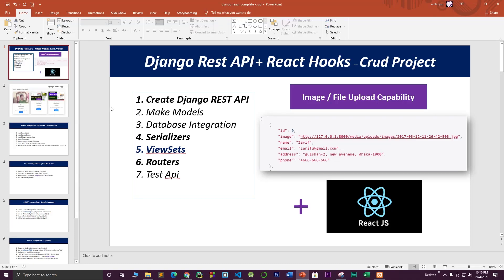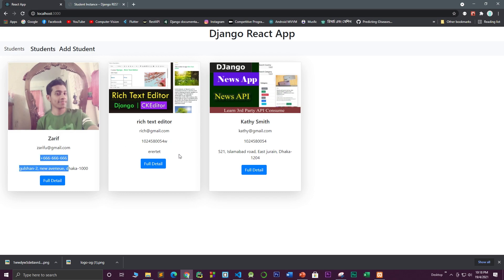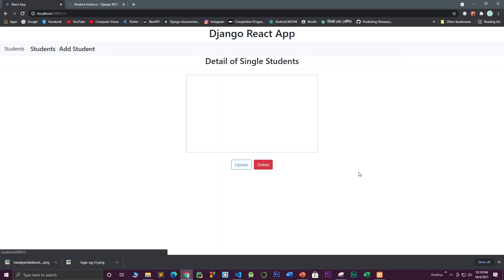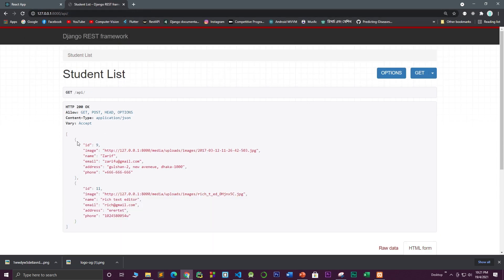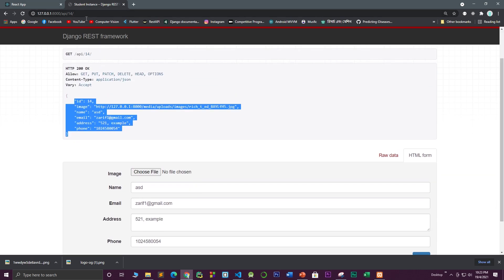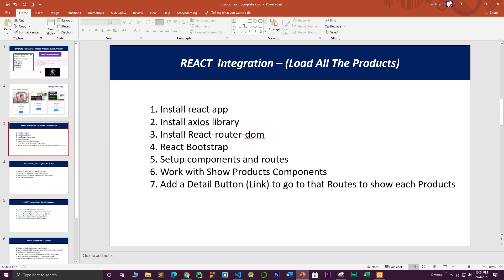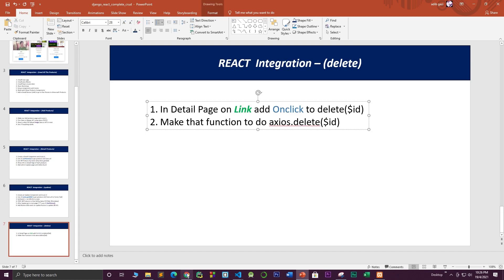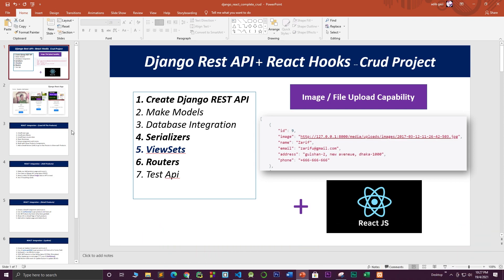Django Rest API + React JS (Hooks) Complete Full Stack Series Introduction & Demo Project .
hi guys in this amazing project i talked about complete django Rest API development and Integration with React js with hooks to make amazing fast web application that connects with django API and fetch Data to frontend and add Data, Edit Data, Delete Data and Visialize Information in React Js Frontend. It will Be the Best Series From me. so Stay tunes guys for the best Django + React Content ever  made!